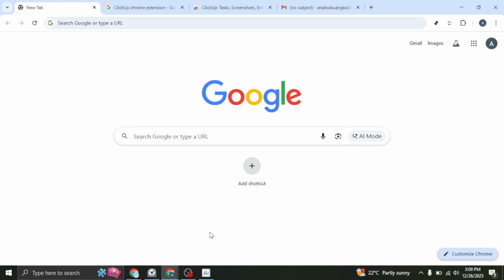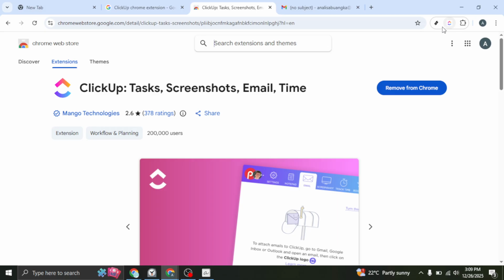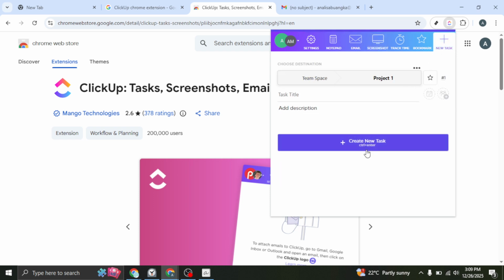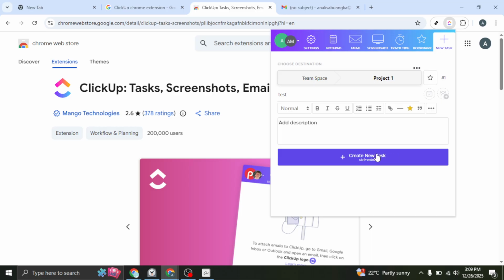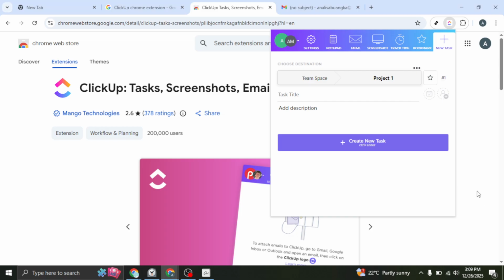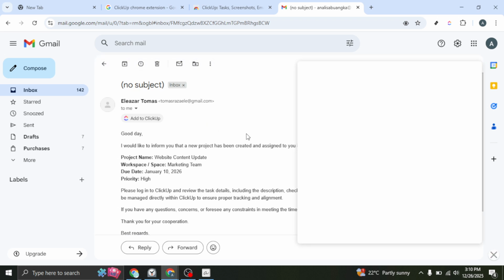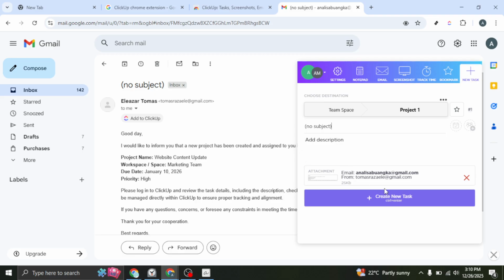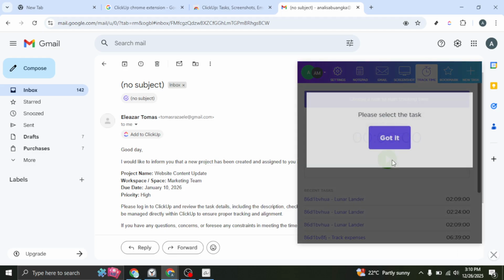How To Use The ClickUp Chrome Extension (Tested)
In this video, we discuss the features of the ClickUp Chrome extension that allow you to create tasks anywhere on the web. We show you how to use the screenshot tool, track time extension, and notepad to boost your workflow speed.

00:00 Intro
00:24 Installing the Chrome Extension
00:49 Creating Tasks from Web Pages
01:22 Saving Text and Screenshots
01:51 Converting Emails to Tasks
02:23 Using Time Tracking